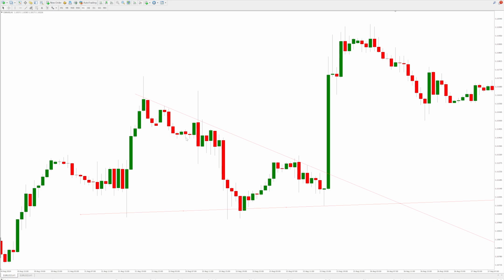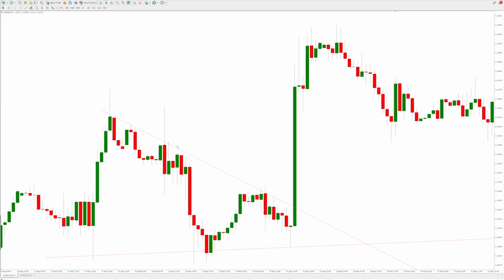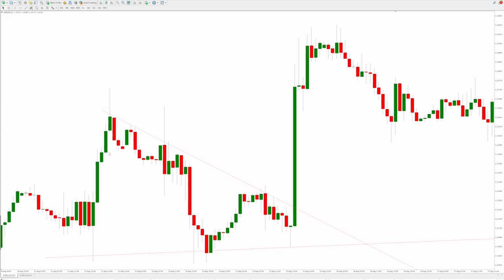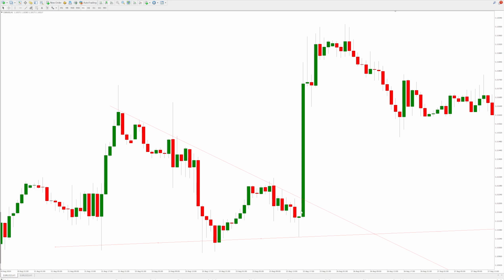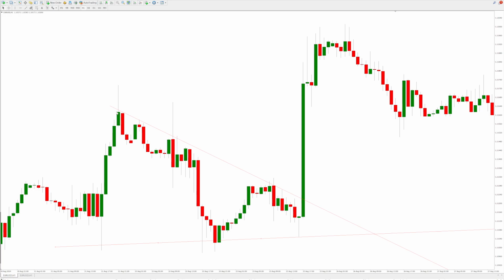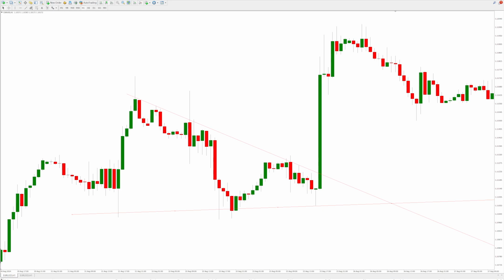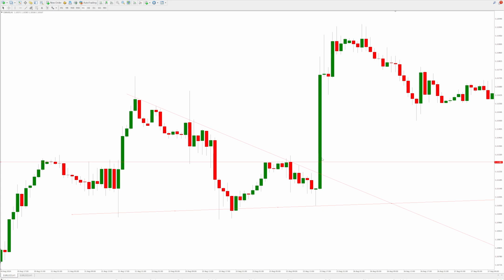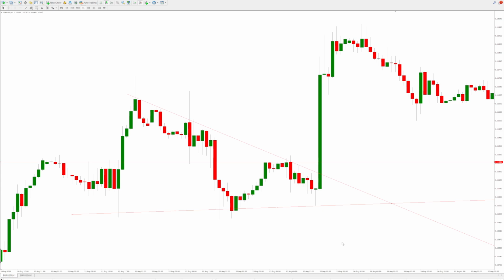Trading Strategy: How to Spot a Falling Wedge Pattern Easily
In this informative video, we dive deep into the world of technical analysis with a focus on the Falling Wedge Pattern. Whether you're a beginner or an experienced trader, understanding this pattern can significantly enhance your trading strategy.

Learn how to easily identify falling wedges on price charts, recognize the key indicators that signal a potential reversal, and apply this knowledge to make informed trading decisions. We'll cover real-life examples, step-by-step explanations, and tips to increase your success rate in spotting this powerful pattern.

Join us as we explore:
- What is a Falling Wedge Pattern?
- How to identify this pattern in different market conditions
- Key trading strategies associated with falling wedges
- Common mistakes to avoid when trading this pattern